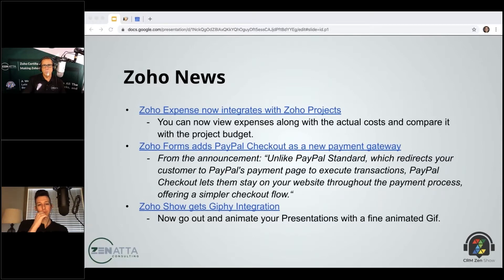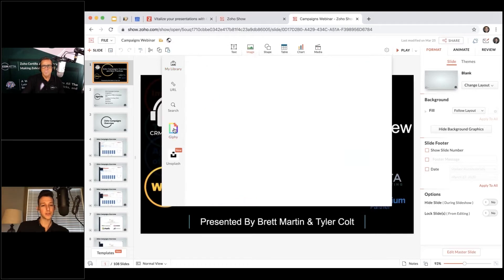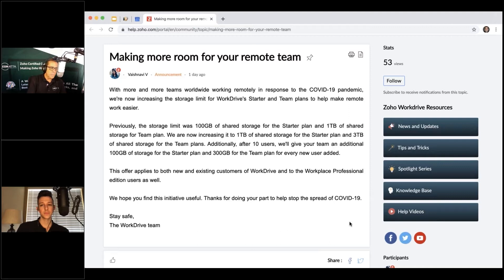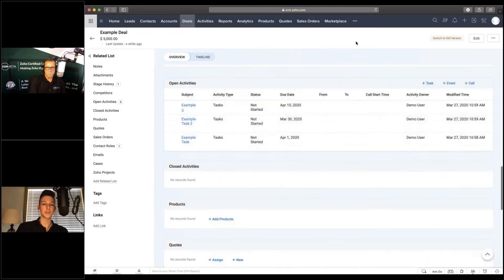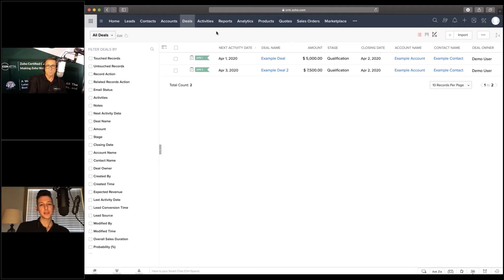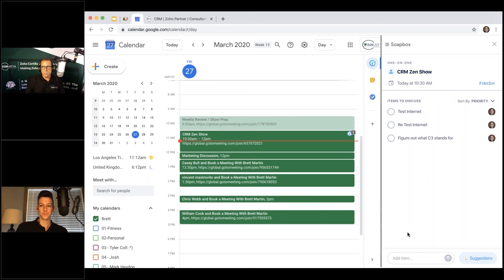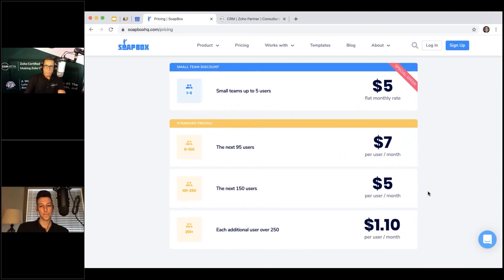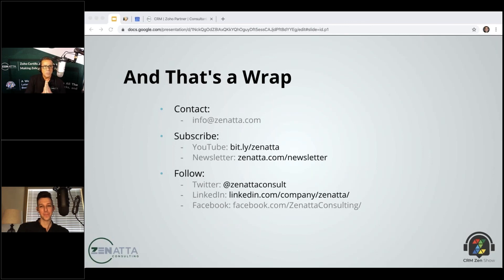CRM Zen Show Episode 87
Welcome to the CRM Zen Show, where we talk about all things Zoho! This episode of the CRM Zen Show was recorded Friday, March 27, 2020, and hosted by Brett Martin & Tyler Colt.

Zoho Cliq Full Product Tutorial
November 15, 2022, 10:00 AM Pacific Time

This week we talk about:

0:33 Zoho Expense now integrates with Zoho Projects
2:00 Zoho Forms adds PayPal Checkout as a new payment gateway
4:05 Zoho Show gets Giphy Integration
7:15 Zoho Sheet Pivot Table Update
8:52 Zoho Campaigns adds COVID-19 Templates
9:50 WorkDrive Storage Increases
11:48 Notable Mobile Updates
13:30 Implementation of the Week
18:41 Things We Noticed
21:06 This Weeks Read
24:10 New Content on Zenatta.com
28:02 Application / Plug-In of the Week
32:15 Tips and Tricks

At Zenatta, we are Zoho Experts and a Zoho Premium Partner and understand how to build systems that your employees will use. Giving you the information you need to make informed decisions about your business.